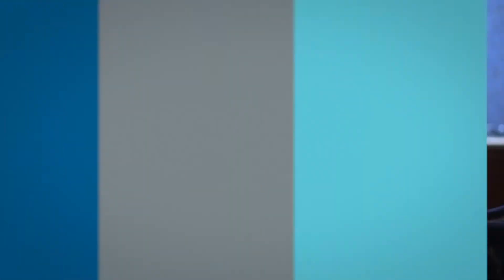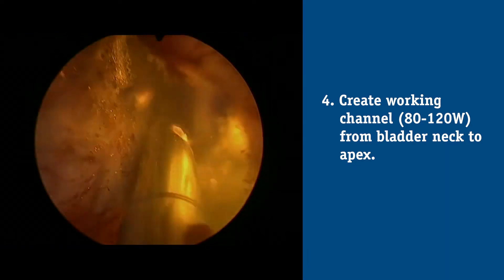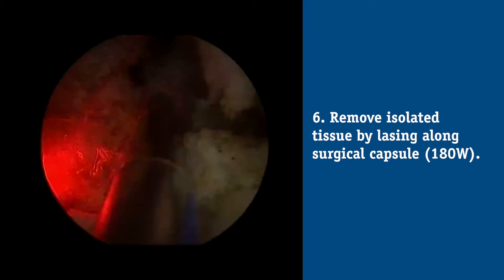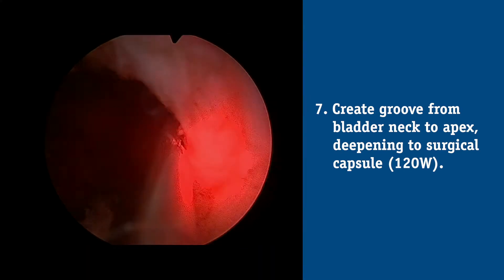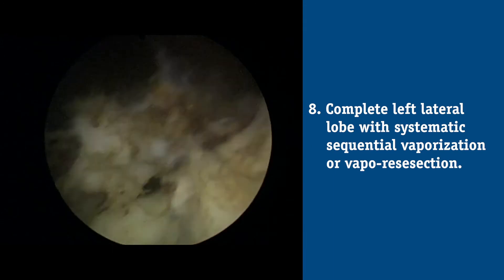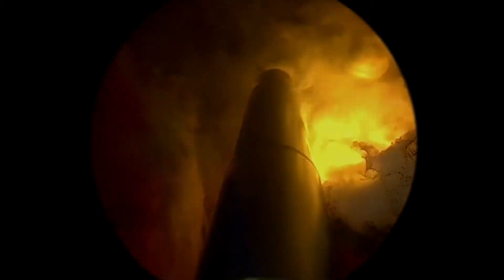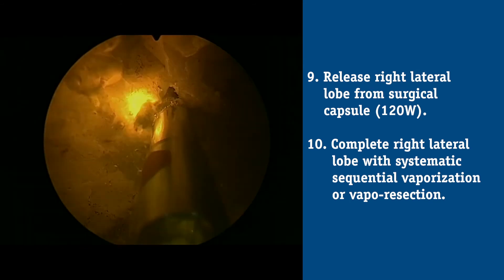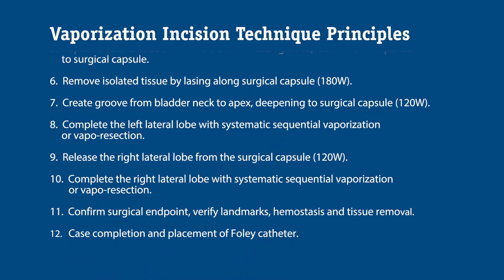GreenLight™ Laser Therapy: Vaporization Incision Technique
Dr. Ricardo Gonzalez has used GreenLight™ Laser Therapy effectively in his practice for over 17 years and describes his Vaporization Incision Technique (VIT).

URO-545225-AB